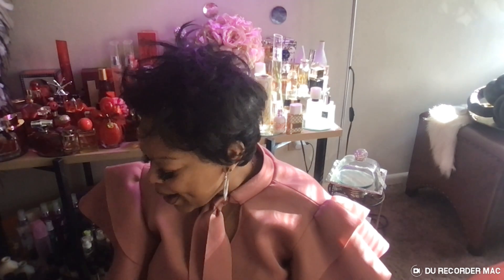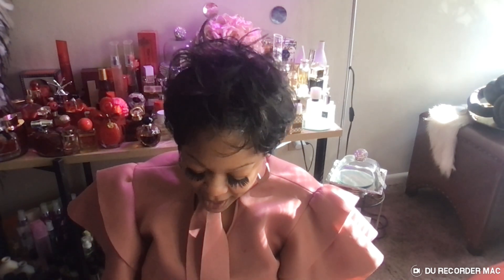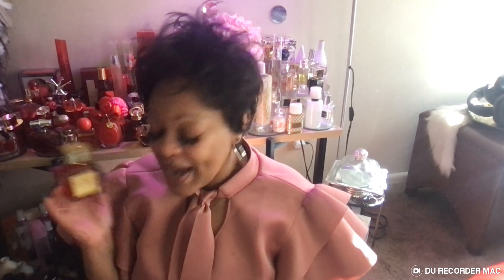5 dollar Baccarat rouge 540 dupe